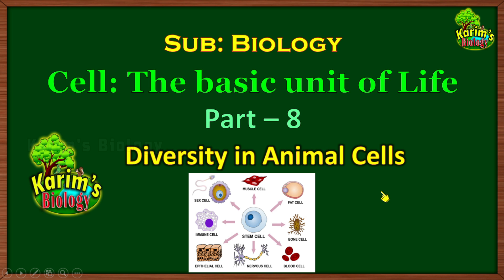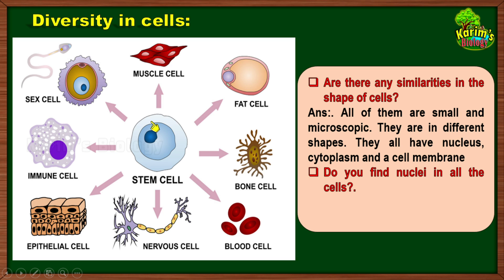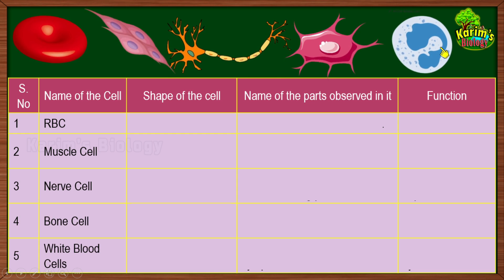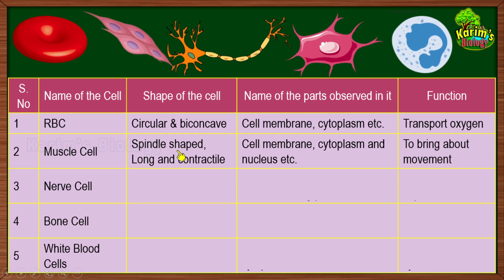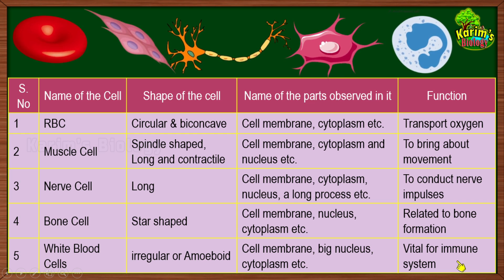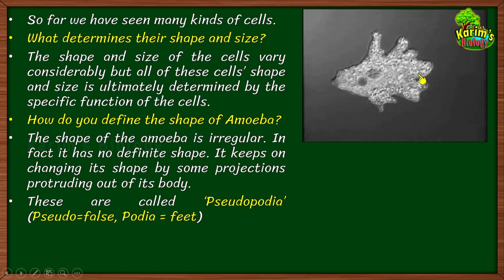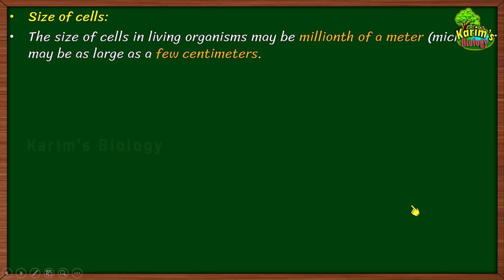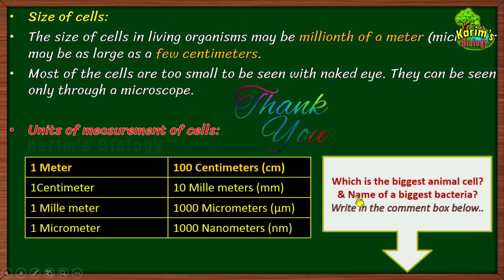Why different shapes of Cells? || Class 8 || Biology || Cell: The basic unit of life || Part - 8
Hello there.. This video gives the students of Class 8 a basic idea about why animals should have different shapes of cells.. Please watch complete video to understand the concept... Happy Learning...

My other videos on this lesson are…